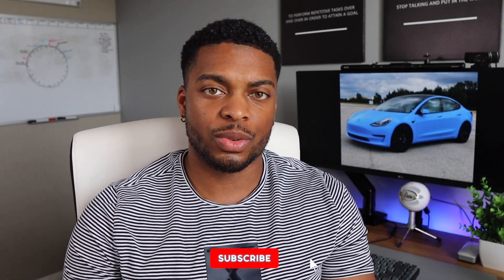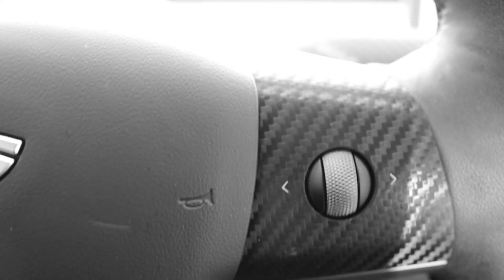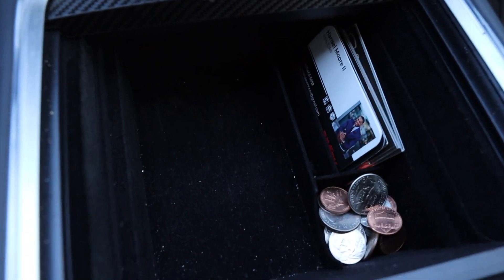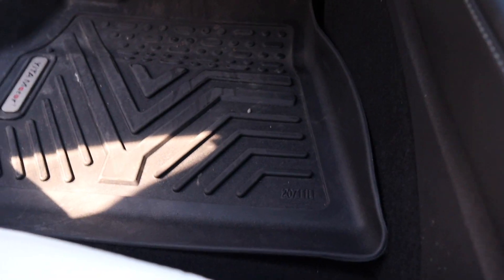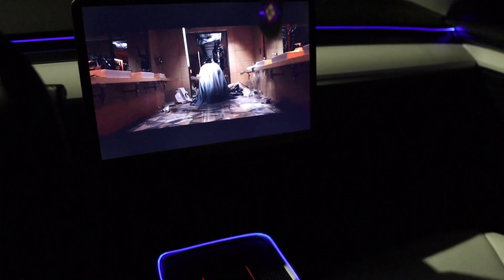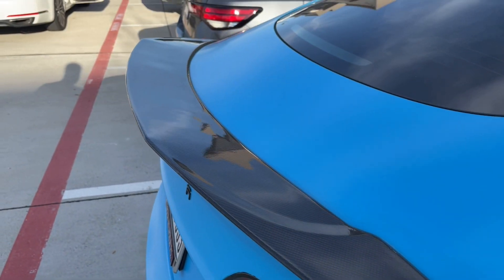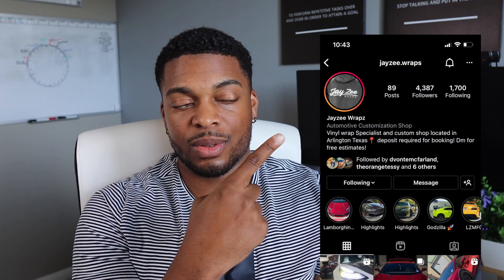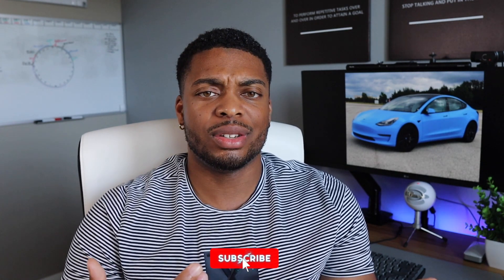2022 Tesla Model 3 Accessories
Here is the list of accessories I have below:

( Supercharging miles, merchandise and accessories.)

Accessory Links:

Spigen Screen Protector

Center Console Cup Holder Insert

Center Console Organizer Tray

Carbon Fiber Steering Wheel Wrap

Interior Lighting Upgrade

Center Console Carbon Fiber wrap

Tesla Model 3/Y Series 3D  Rear Emblems

Real Carbon Fiber Spoiler for Tesla Model 3

Model 3 Model Y Performance Pedal Pads

Door Lights

Column Shift Carbon Fibre Covers